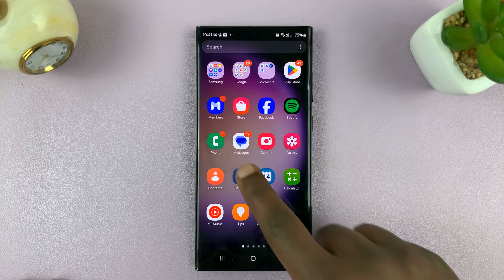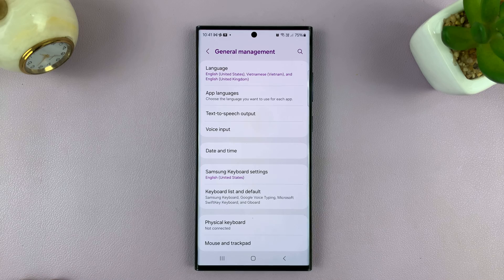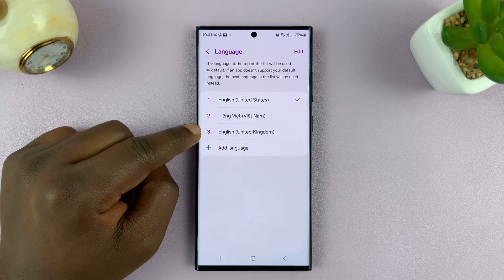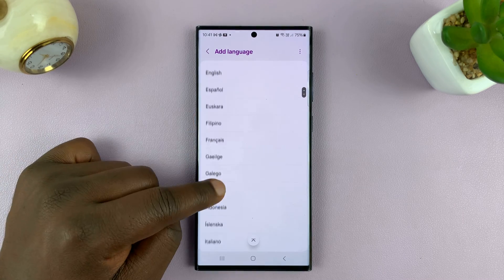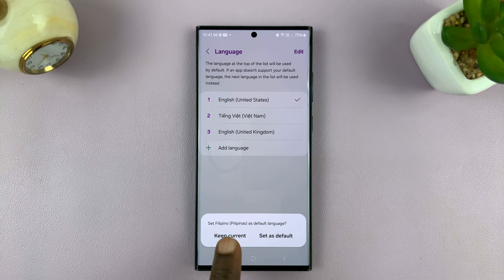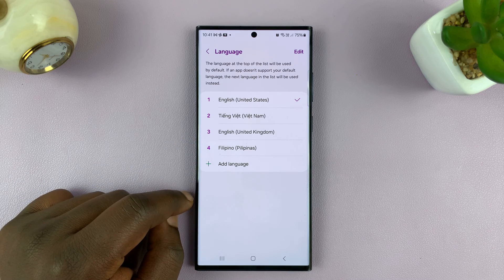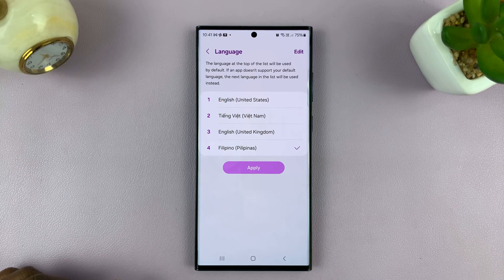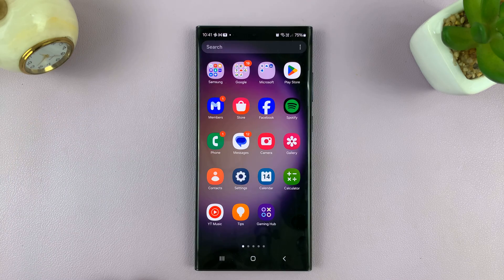How To Add Language On Android Phone (Samsung Galaxy)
Learn How To Add Language On Android Phone (Samsung Galaxy).

Want to change or add a new language on your Android phone? You're in the right place! In this tutorial, we'll walk you through the process, step by step using the Samsung Galaxy to show you exactly what you need to do.

Whether you're looking to add a language for multilingual support or just want to explore a new language on your device, we've got you covered. Follow our easy-to-follow instructions to customize the language settings on your Samsung Galaxy.

1. Open the Settings app. Tap on the General Management option.

2. In the General Management menu, you will find the "Language" option. Tap on it to access the language settings.

4. In the Language menu, you will see a button labelled Add Language. Tap on it.

5.Scroll through the language list and select one, e.g. French. Then choose the language region you would like to apply. For example, French has Canadian French and French from France.

6. Once you've select the language and region, you can also choose to set it as your default system language.

Cell Phone Tripod Adapter